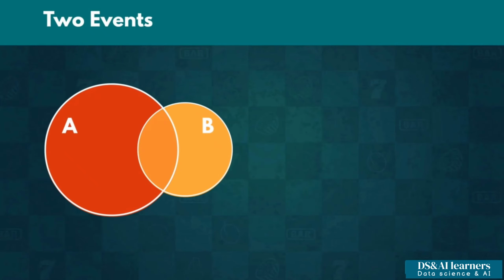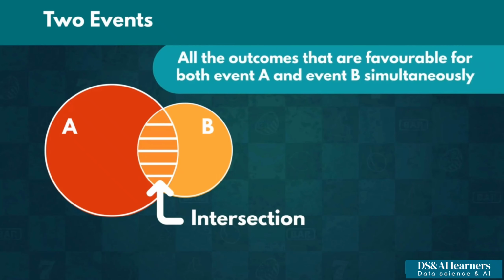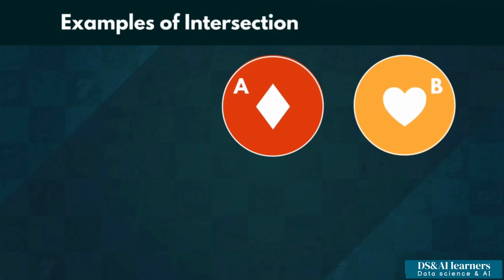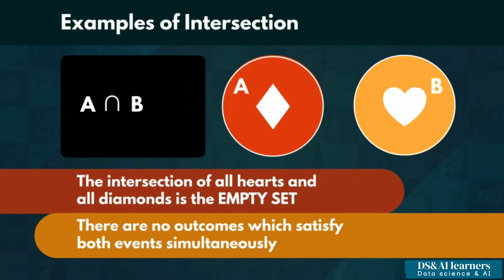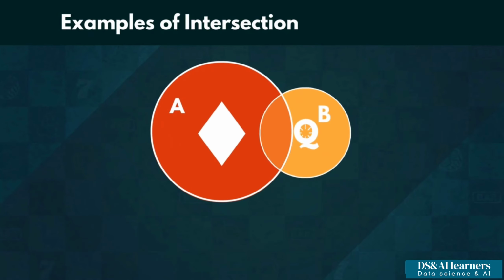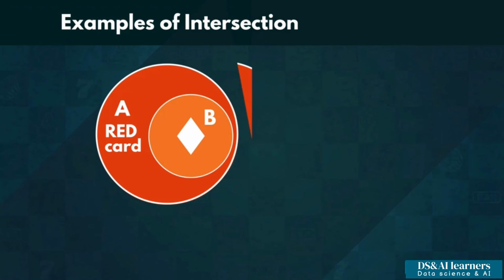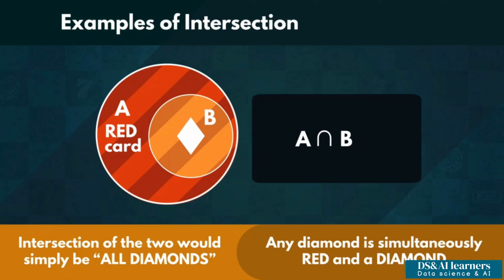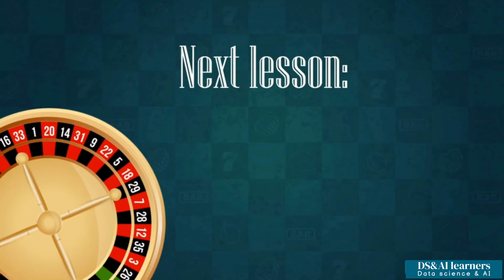Intersection of Sets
So far we have only briefly mentioned how different events can interact with one another.

In this video we are going to introduce you to the notion of intersections let's start with the intersection

of two events when we want both A and B to happen at the same time.

We are talking about their intersection graphically the intersection is exactly as the name suggests

the area where these events intersect.

It consists of all the outcomes that are favorable for both event A and event B simultaneously as we

denote it as a intersect b let us look at the examples we went over in the last lecture and see how

the Intersect changes going back to the first example from last lesson the intersection of all hearts

and all diamonds is the empty set the empty set as new elements so there are no outcomes which satisfy

both events simultaneously we would write this as a intersect B equals the empty set.

Now you see why we needed this notation.

Let's consider a different example from the same lecture the intersection of all diamonds and all queens

is represented by the queen of diamonds.

That card is the only one that satisfies being a queen and being a diamond at the same time.

So nothing else is included in the intersection in the example with red cards and diamonds.

The intersection of the two would simply be all diamonds.

That is because any diamond is simultaneously red and a diamond.

We would write this as a intersect B equals B.

Great job everybody we use intersections only when we want to denote instances where both events A and

B happens simultaneously.

In the next video we are going to introduce unions.